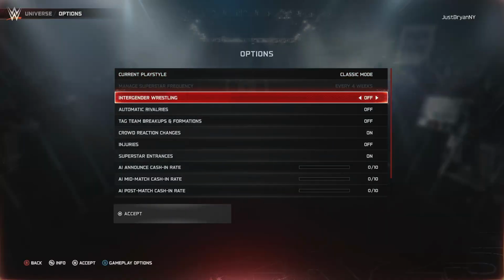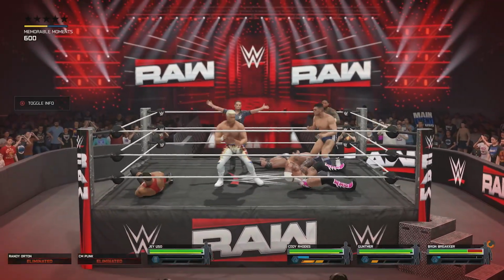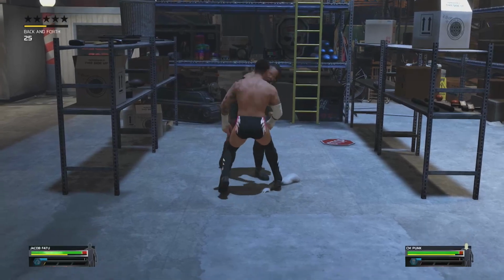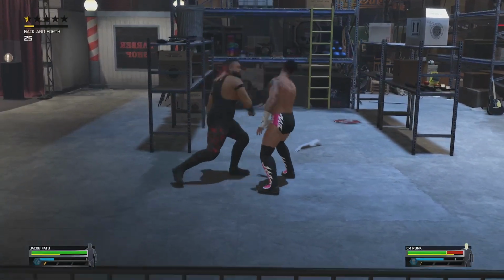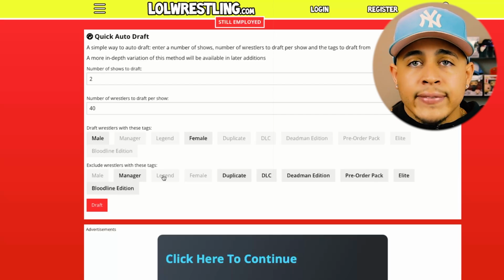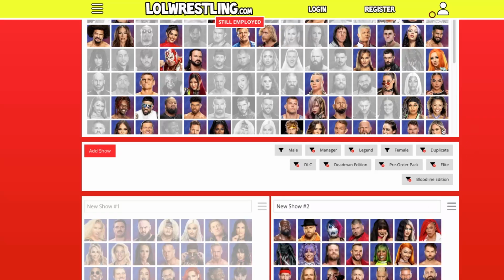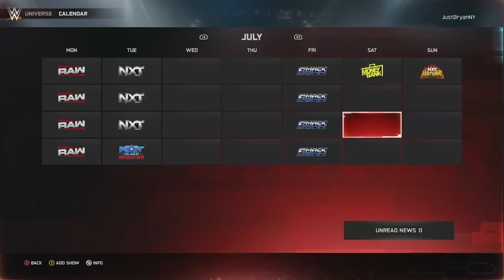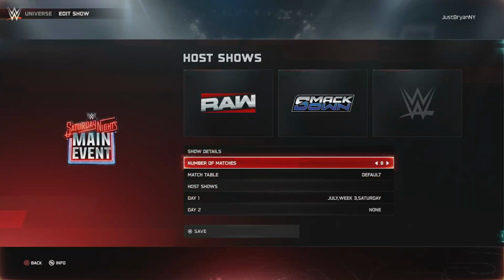The BEST Universe Mode SETUP in WWE 2K25! (Draft, Rivalries, Tips!)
WWE2K25 is HERE!

YES! This is a PART 2 from the first version earlier this year.
After the update, things got better..